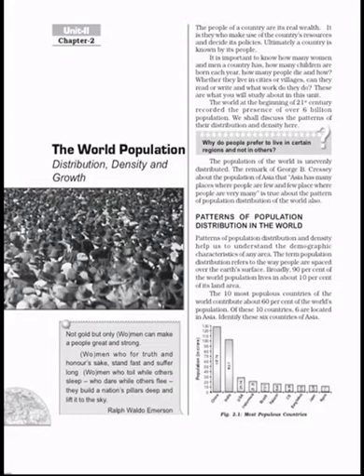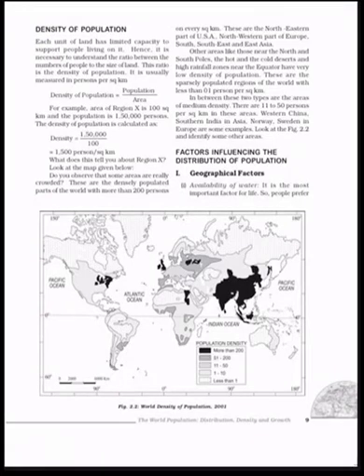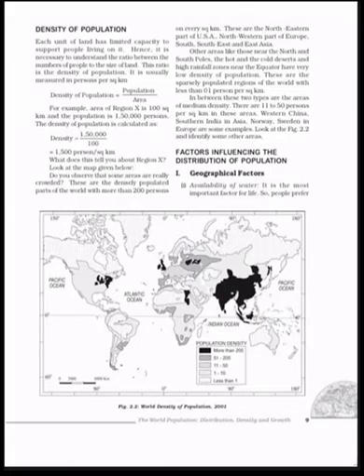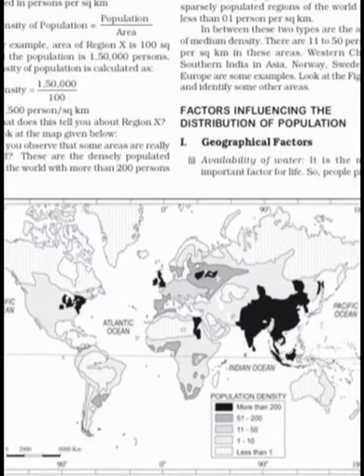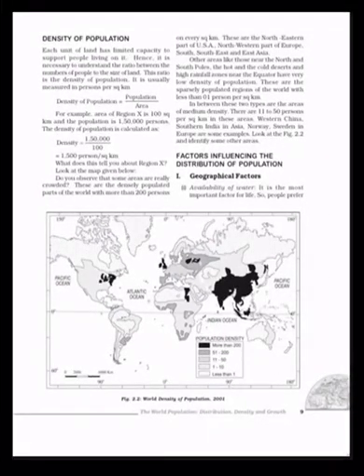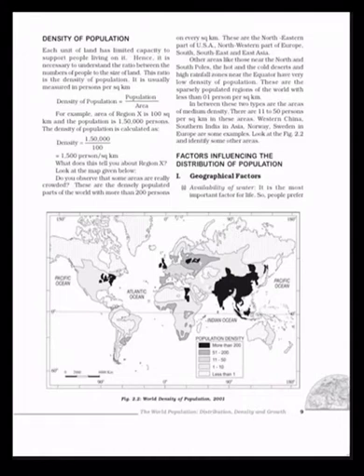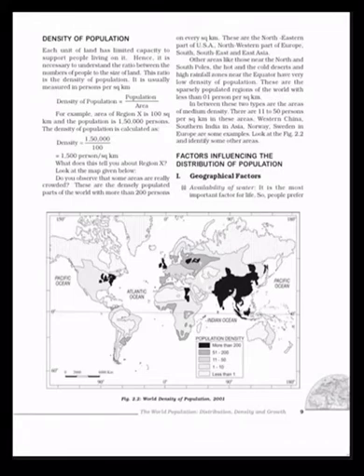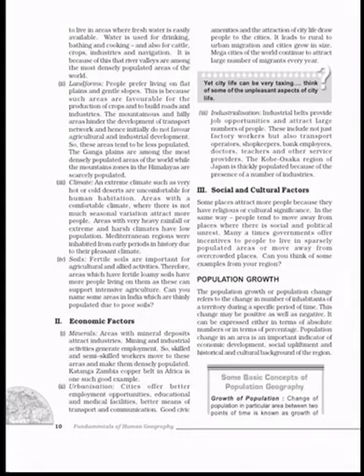U.P board subject geography topic : the world population part 2 by maryam abdul haleem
U.P board
subject geography
topic : the world population
part 2  by maryam abdul haleem